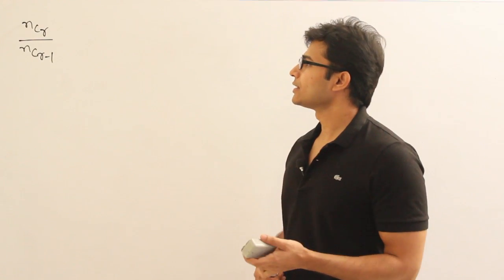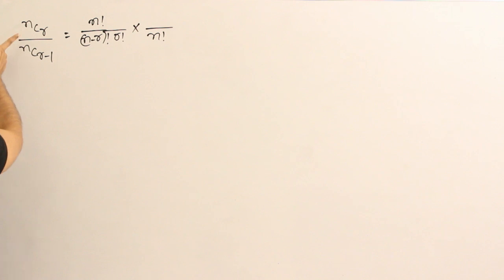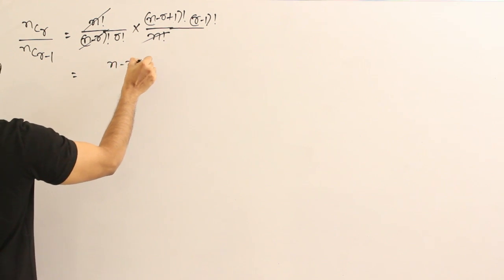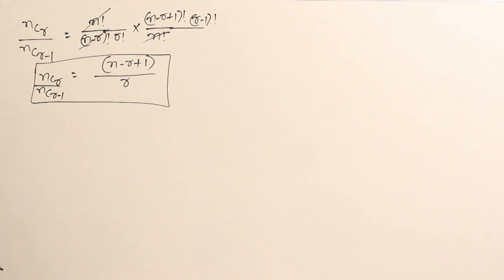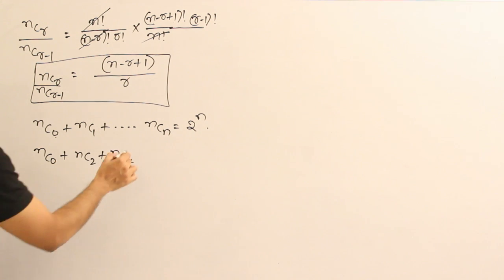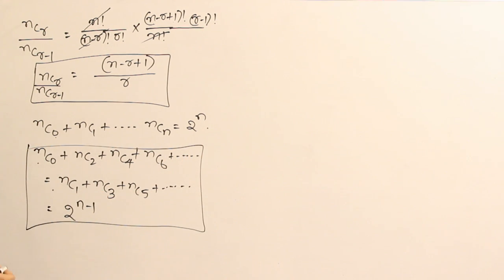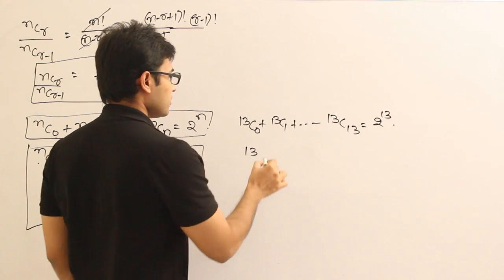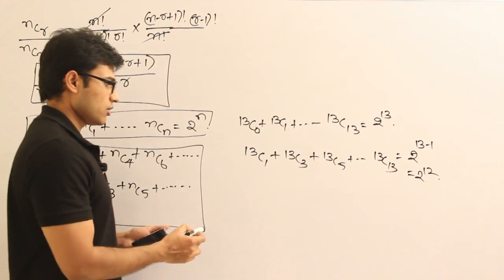Properties of nCr --4